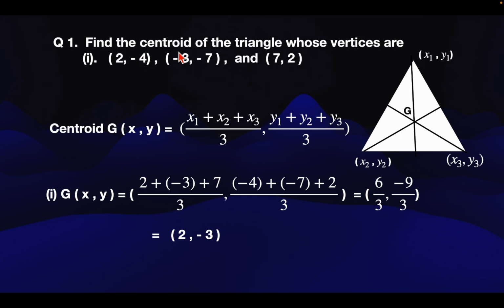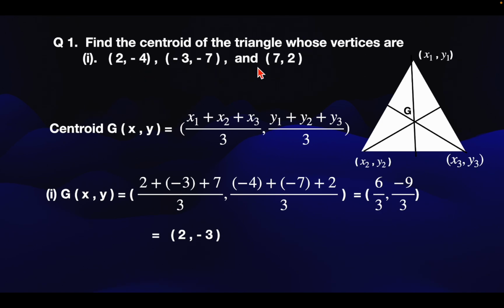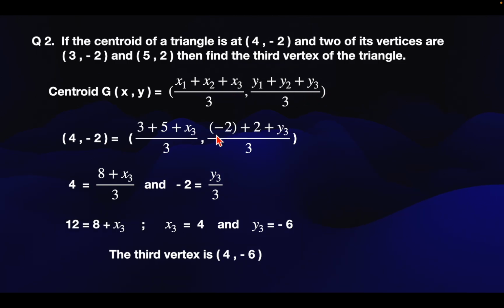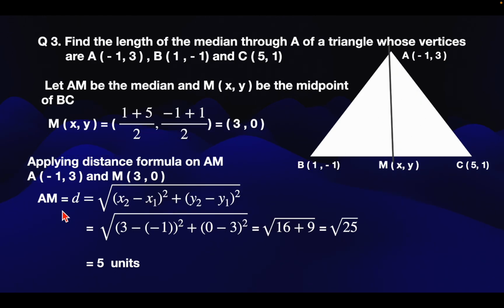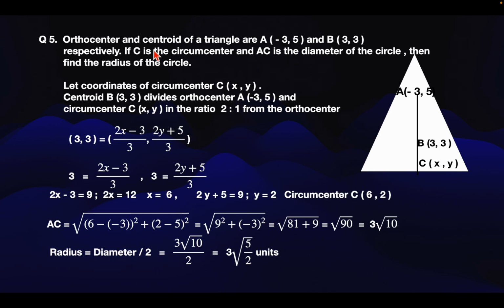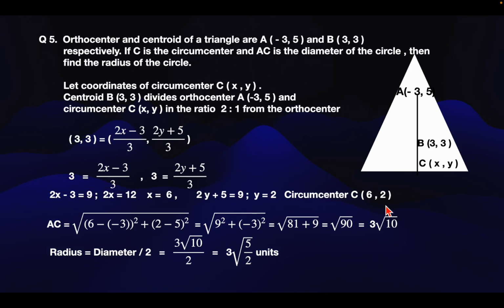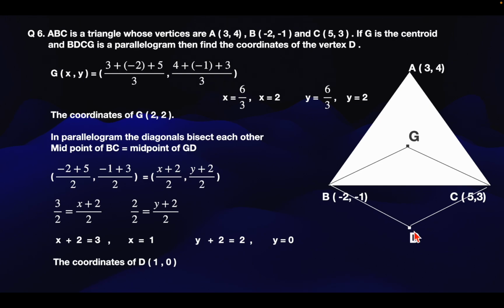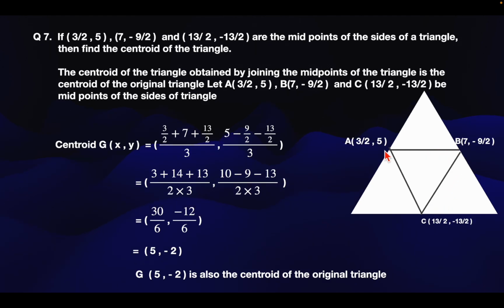9th Math Solutions: EXERCISE 5.5 COORDINATE GEOMETRY- Centroid-Tamil Nadu State Board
Hi , Join me as we solve every question in the Tamil Nadu State Board / Samacheer Kalvi Mathematics text book. In this solution guide video, we solve sums from 9th STD EXERCISE 5.5   COORDINATE  GEOMETRY- Centroid-Tamil Nadu State Board / Samacheer Kalvi . In this 9th Grade Math Solutions video series, we break down complex concepts into easy-to-understand steps!

 This video is designed to help students master Coordinate Geometry and understand each step clearly. Parents and teachers can also use this video as a valuable tool to support their child's or student’s learning journey in mathematics. It will be useful for students preparing for competitive exams like TNPSC, PGTRB, UGTRB , TET, SET .

This tutorial covers key topics of Coordinate Geometry like graphs, distance formula , midpoint formula, section formula and centroid.  Whether you're preparing for exams, looking to boost your grades, or just need a Coordinate Geometry refresher, this video is perfect for anyone seeking a clear and comprehensive understanding of Class 9 Math solutions.